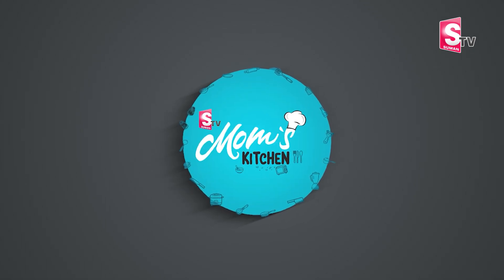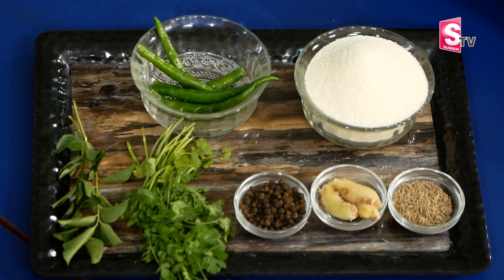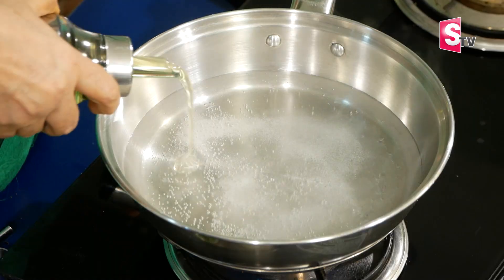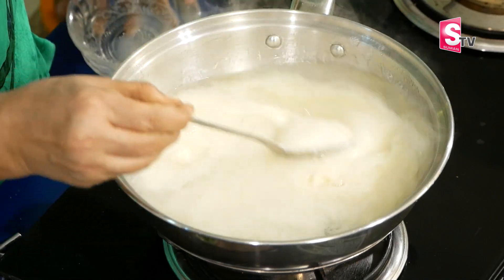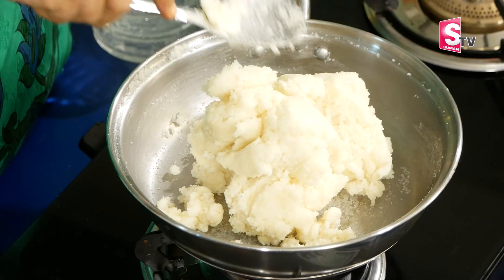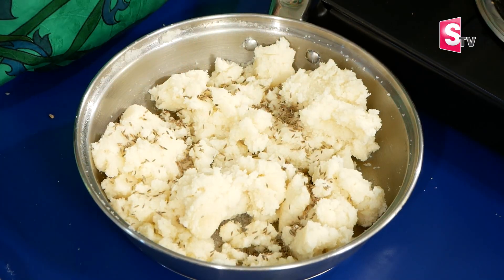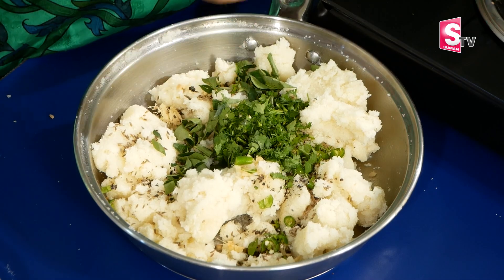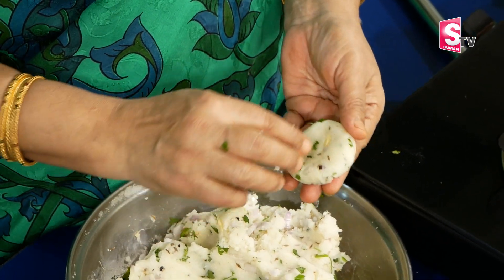Ramaa Raavi - రవ్వ వడలు | Instant Rava Vadalu | Rava Vada Recipe | Instant Garelu | SumanTV Mom